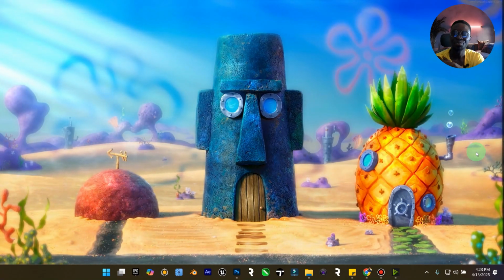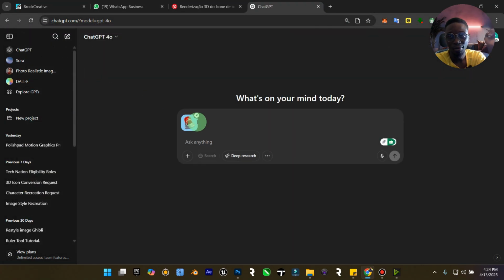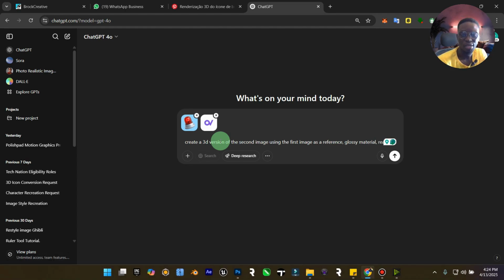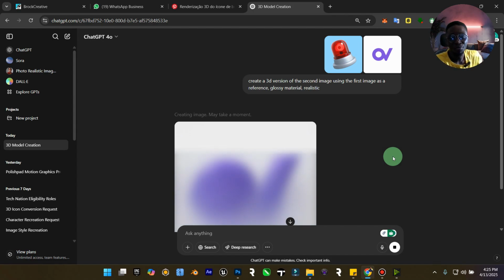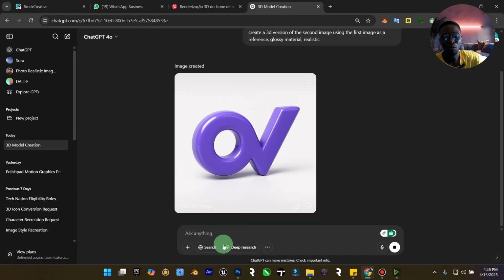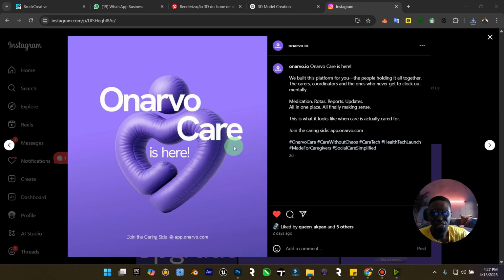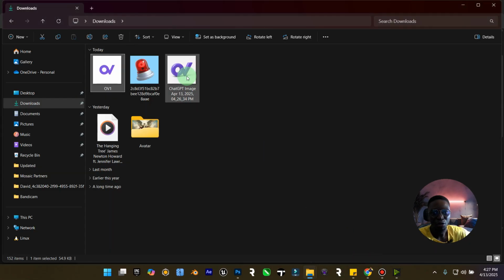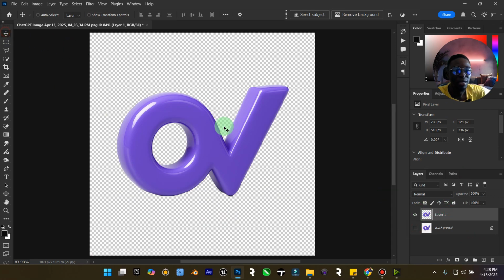How to Convert Icons into 3D Renders Using ChatGPT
In this video, I’ll show you how to convert flat icons into stunning 3D renders using the power of ChatGPT and AI-assisted tools. Whether you're a graphic designer, UI/UX enthusiast, or digital artist, this method will help you bring your icons to life with realistic 3D effects!

Perfect for anyone looking to explore AI in design and create next-level visual content!